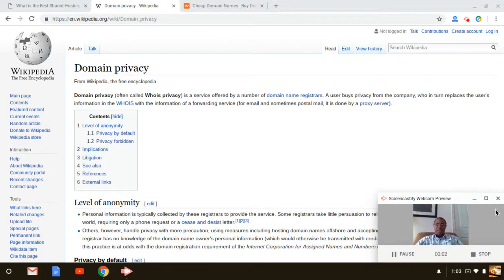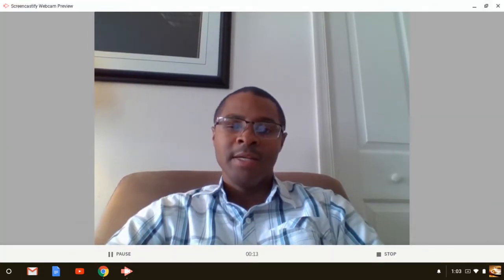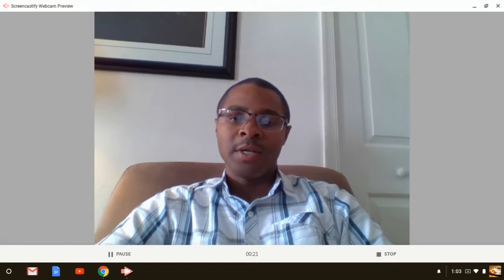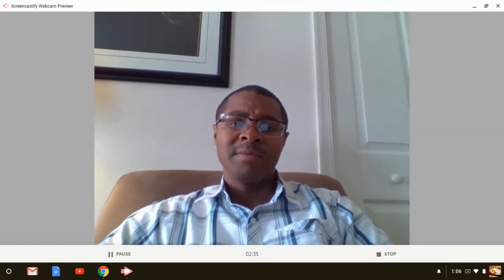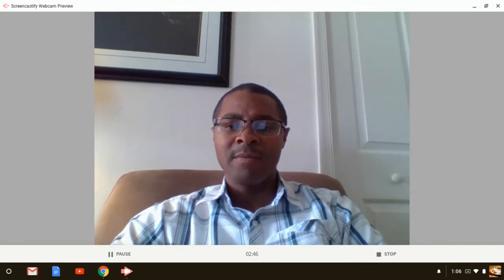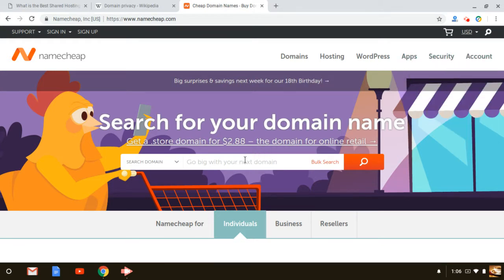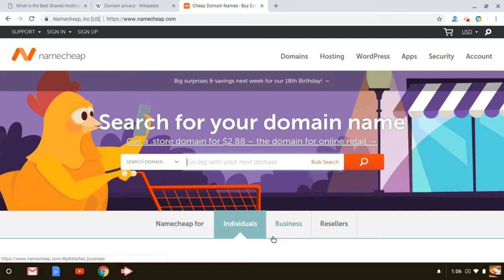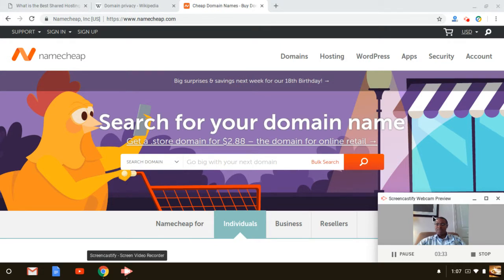What Is Domain Privacy Protection 2022: Where To Get Domain Privacy Protection Free? Watch This!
Buy your new domain & get FREE domain privacy at Namecheap

In this video I talk about what is domain privacy protection. If you are getting started with your first website, you probably ask is domain privacy worth it? And if so, where can I get domain privacy protection free?

There are many places to buy domain names for your websites. Domain registrars such as Godaddy, Bluehost, name.com, register.com and more. But there is only domain registrar that I have come across that will give you domain privacy (whoisguard) for free - Namecheap.

Namecheap is know for selling not only cheap domain names and web hosting, but also free domain privacy.

domain privacy
is domain privacy worth it
what is domain privacy
whoisguard
namecheap